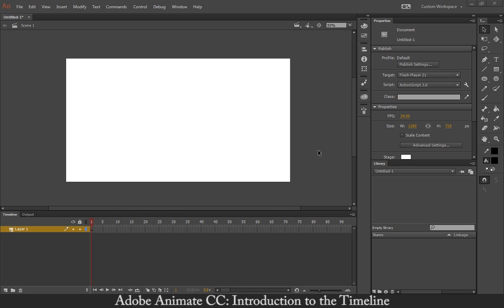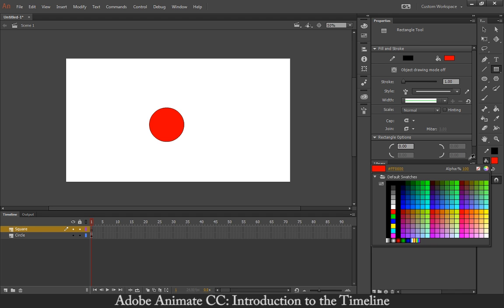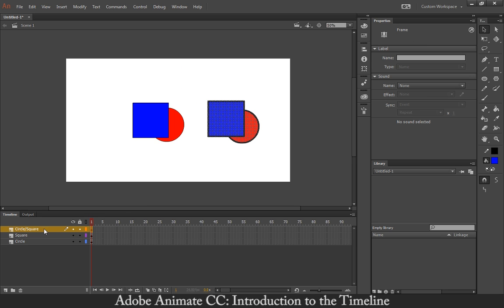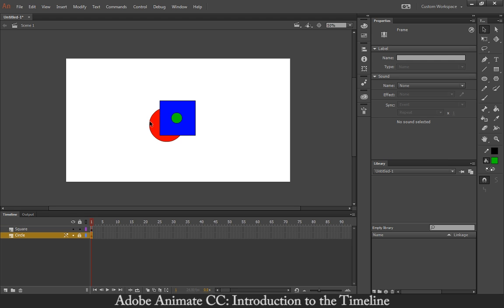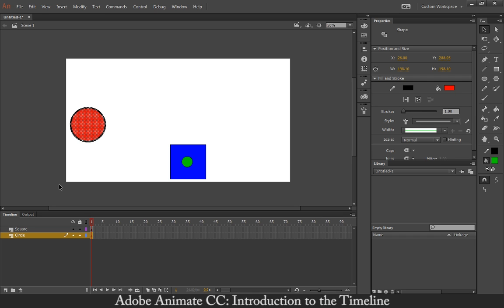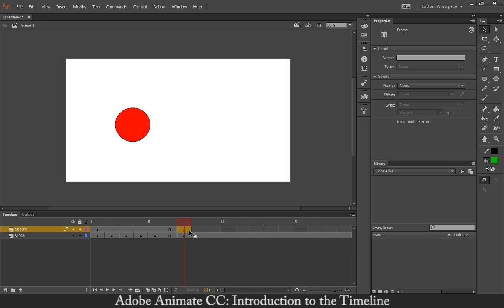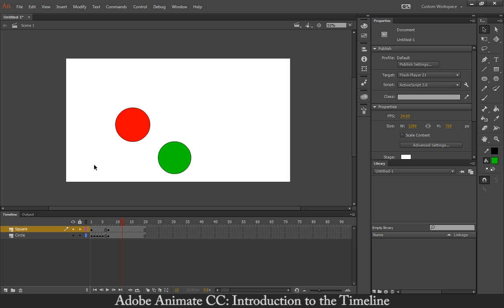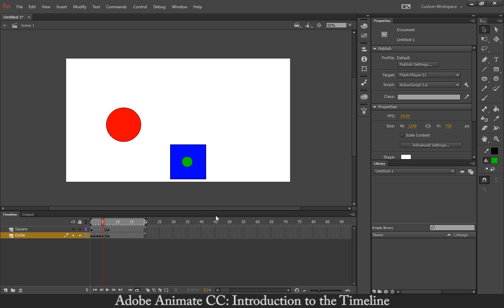Adobe Animate CC: Introduction to the Timeline